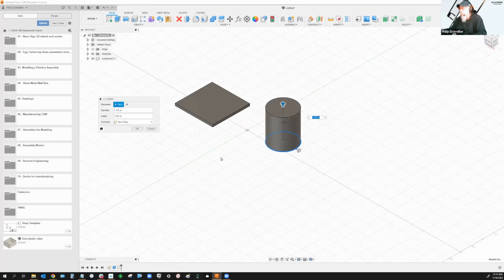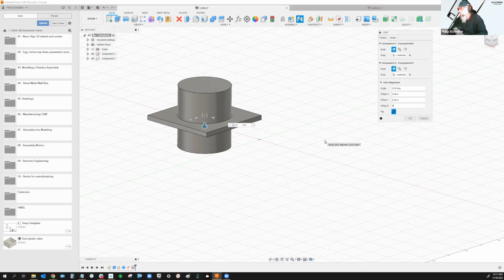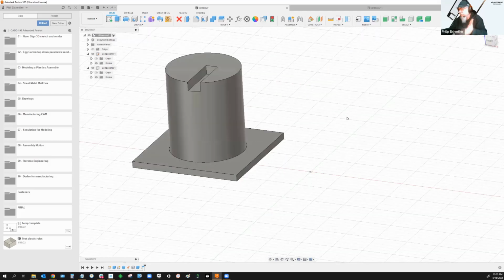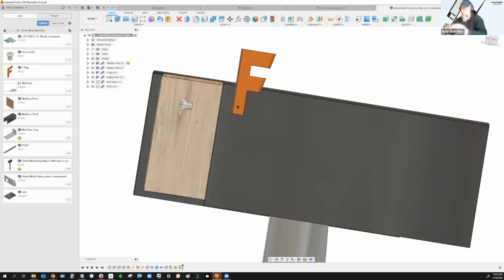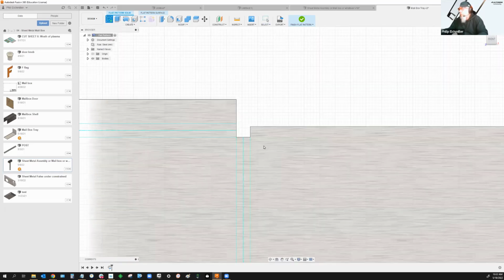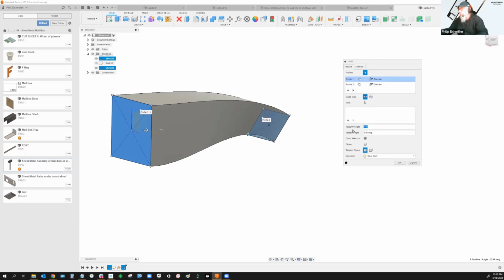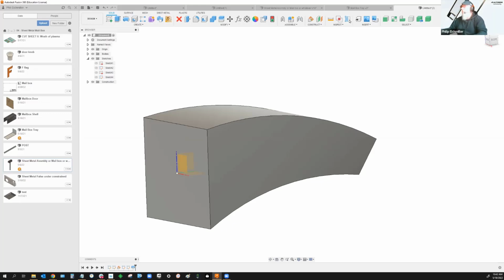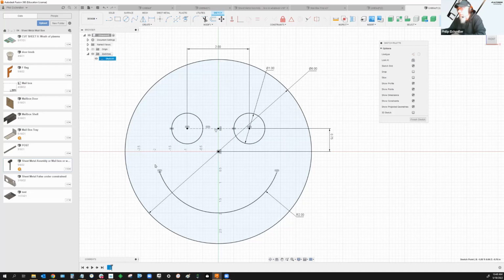Getting started with 3D modeling in Fusion 360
This was a live question and answer session about Fusion 360 use and workflows with Phil Eichmiller. Recorded May 18, 2022

We hope you will join future Autodesk Community Conversation events.

Other Autodesk COmmunity Helpful Resources:
Autodesk Group Network: